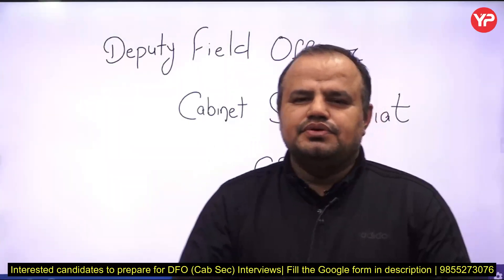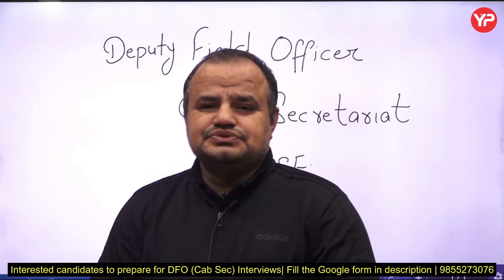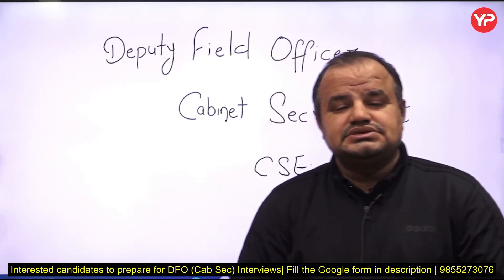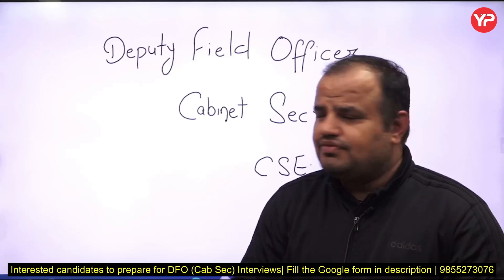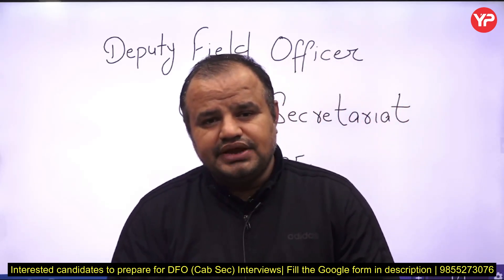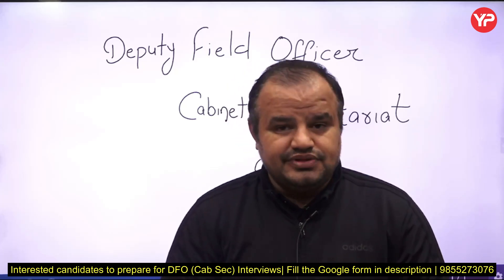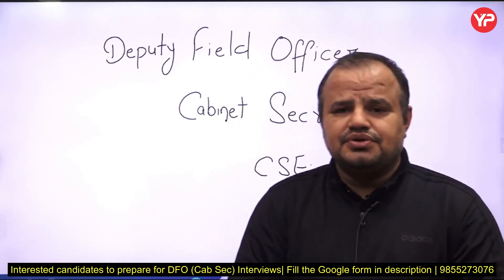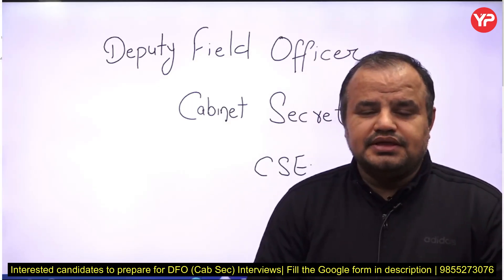Interview Preparation Strategy for Cabinet Secretariat Deputy Field Officer(DFO) | CSE | YourPedia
Interview Preparation Strategy for Cabinet Secretariat Deputy Field Officer(DFO) | Computer Science | Start Interview Preparation & Guidance with yourpedia